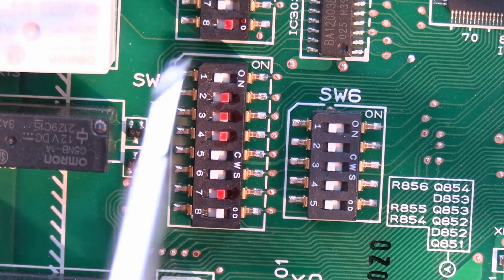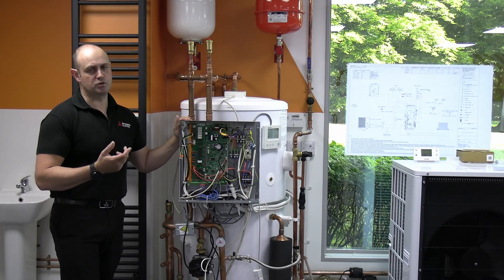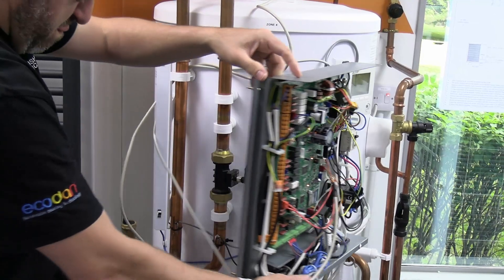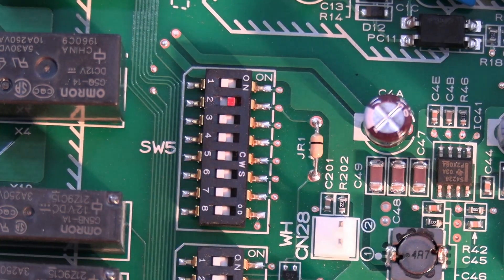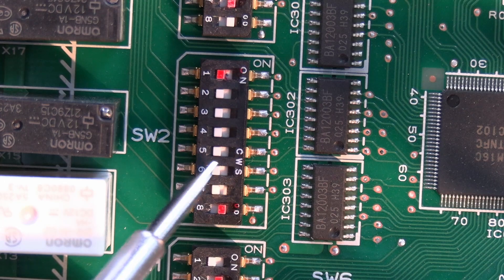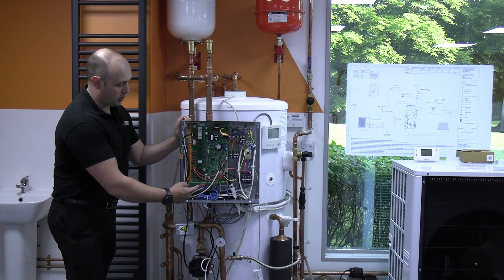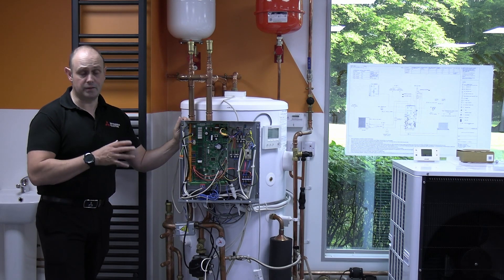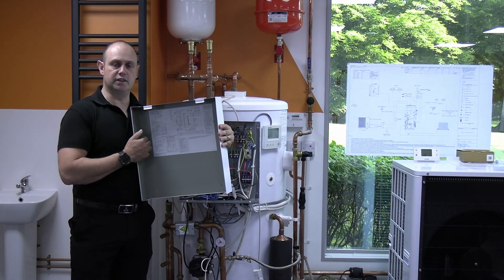Ecodan FTC6 Dipswitches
Mitsubishi Electric Ecodan FTC6 dipswitch.
Most common dipswitches that you may want to change and why.